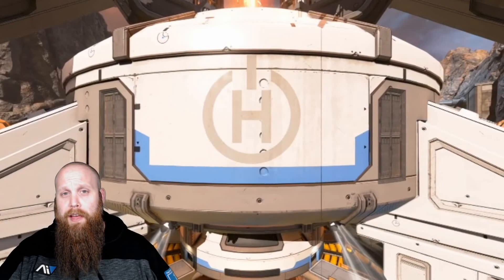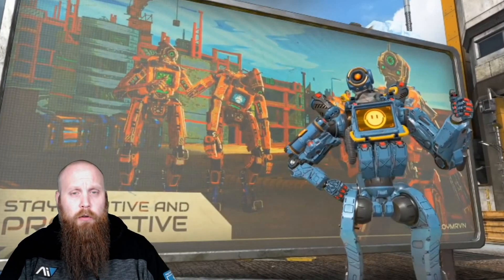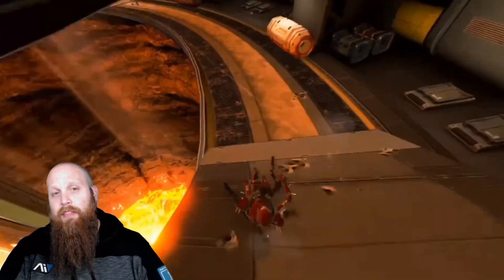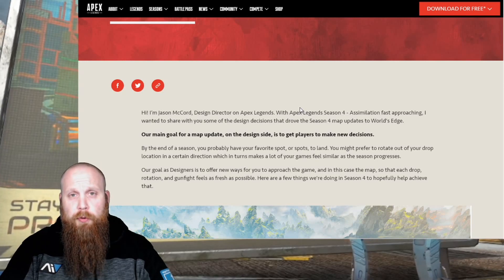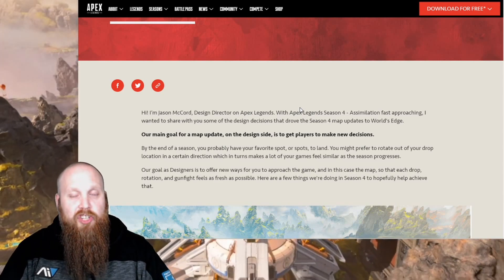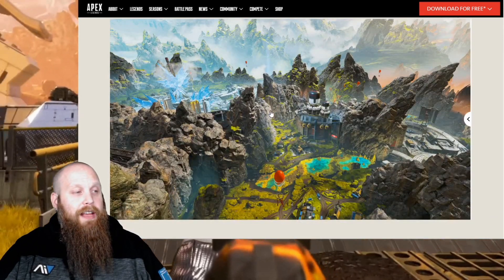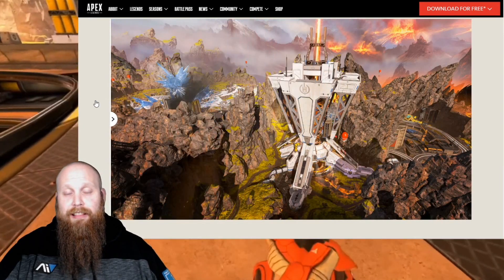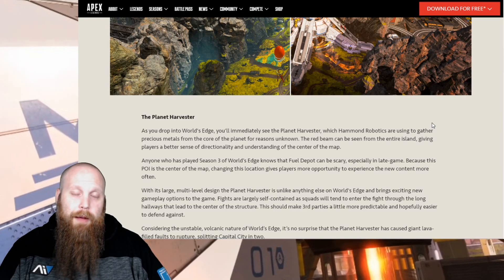Apex News | Season 4 Trailer Explained, New LOOT, New Weapon, REVENANT, and More!!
Season 4 in Apex Legends is upon us, and with it there are a lot of changes happening: New Loot locations, Weapon racks, MAP CHANGES, New Skins, new Battle Pass, and more! Let's take a look at some of the reasoning behind the changes, and what Respawn is looking for us to get out of this new season!

(Warning: This Channel and Video is NOT meant for Kids.)